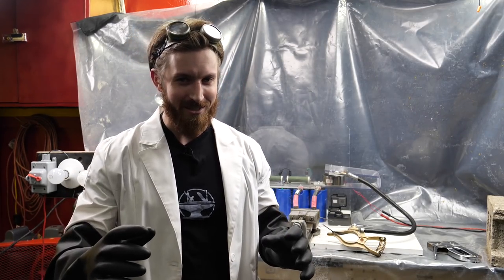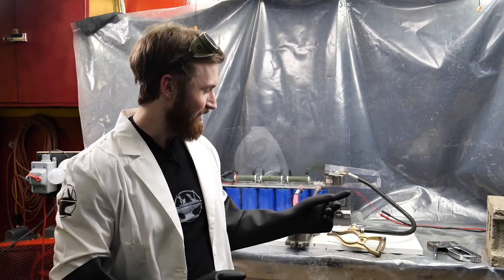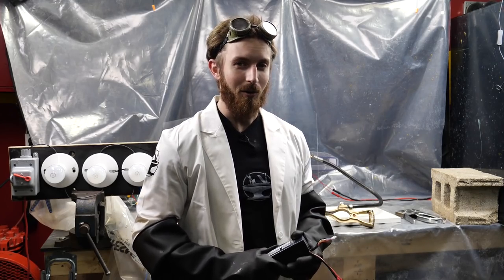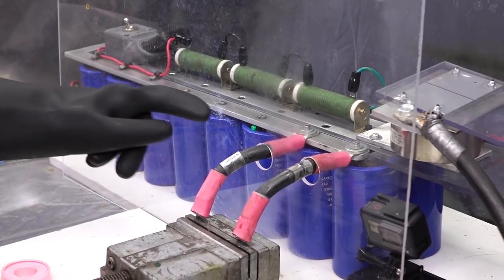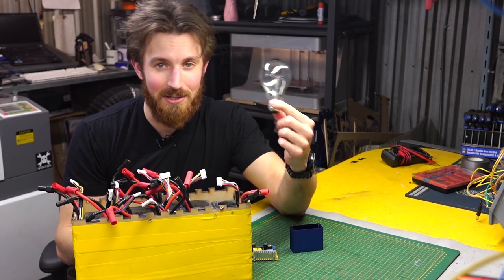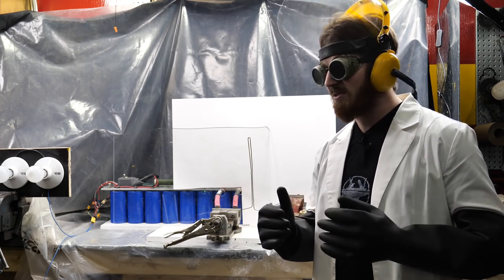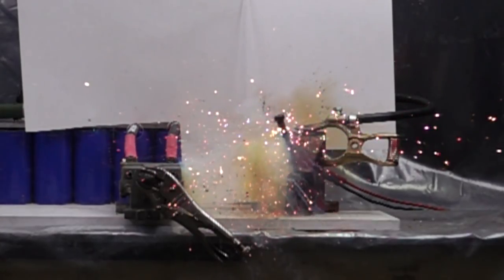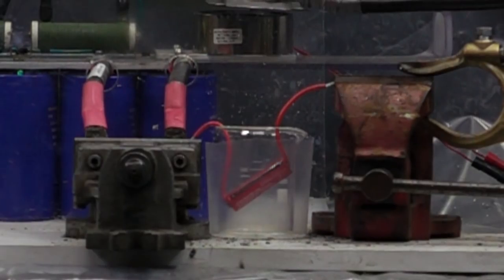1,000,000 AMP CAPACITOR BANK EXPLOSIONS!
SOFTWARE:
CAD ► Solidworks

3d Printers - Taz 6
3d Scanner
Drills, drivers, grinders, saws, etc